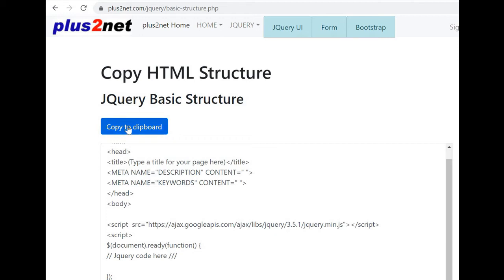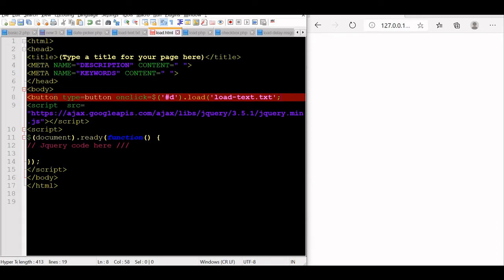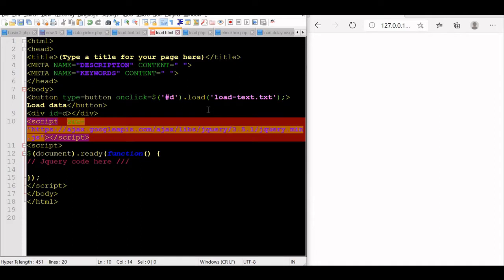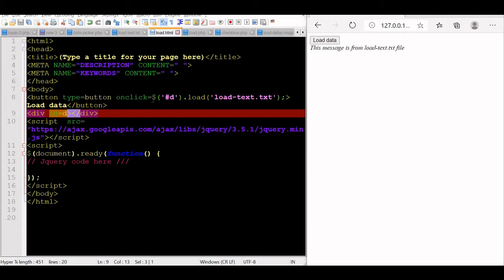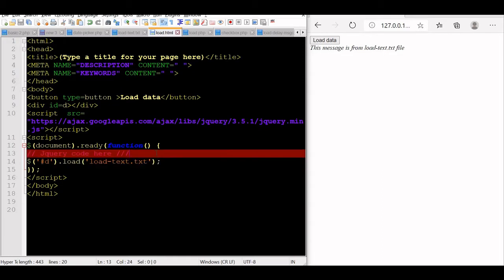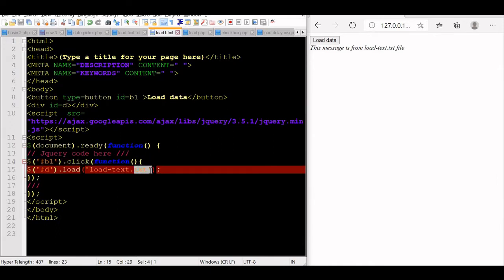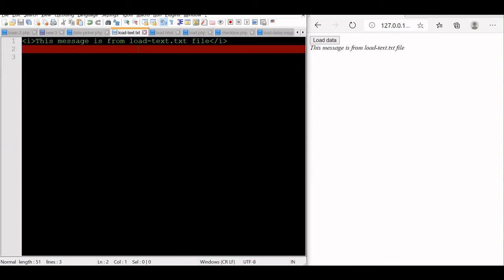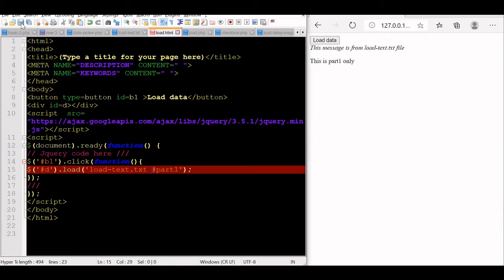JQuery load() function to read data from html or server side pages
By using JQuery load function we can read data from any html file or text file or from any server side script output.
First we will start by reading data of a text file. This data we will read and display inside one div layer. This data is loaded to the div tag when one button is clicked.  We can remove the load function from the  click event and place it inside JQuery section so the load function is executed when ever page is loaded.
Load function also can read part of the data marked by id. Where part of the page date is collected and displayed inside a div tag.
Load() function uses callback function which is executed when data is loaded successfully. We can use the status attribute to check if any error is found and display appropriate message by using if condition check.
We can read the output of any server side script and display then inside a div tag. To check the output we can create delay in server page by using php command sleep(5) to wait for 5 seconds before sending the output to browser. By using callback function we can check that output are displayed after the time gap and after getting the output by load() function the callback function is executed.
We can display a message before executing the load function and wait for few seconds ( using sleep() ) and then display the complete message once the data loading is completed.
We can send data to our backend php script and while collecting the data we can display the same variable inside the div tag.

This concept we will use in our next tutorial where we will read the data from MySQL database and display them in side div tag.